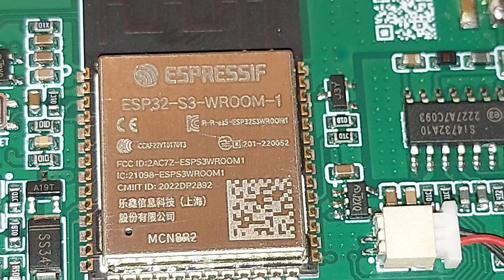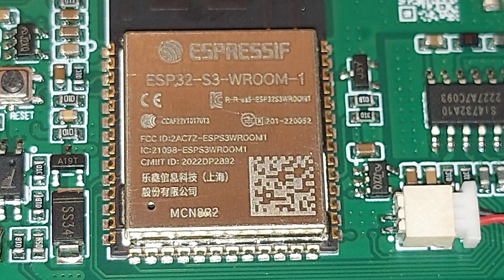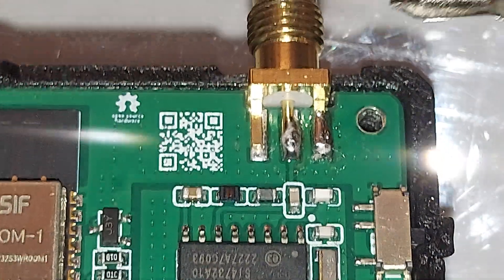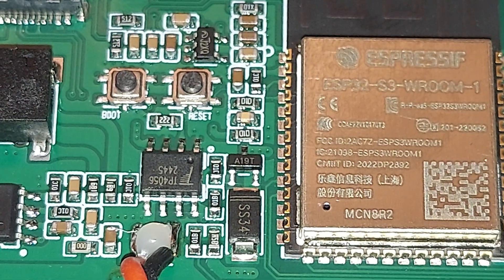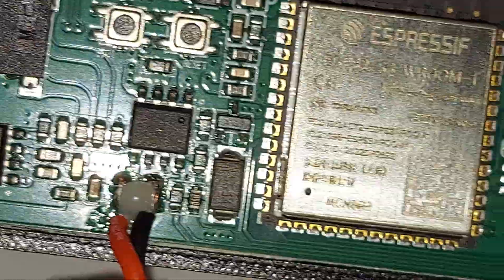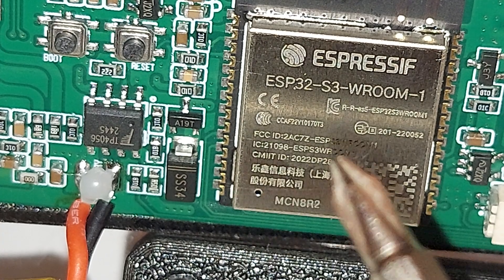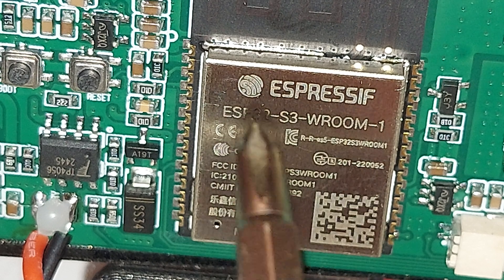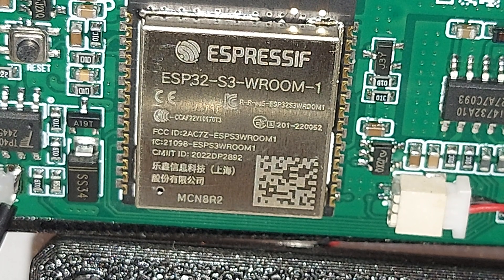Taking a look inside the Si4732 Mini Pocket Radio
SI4732 Shortwave Radio Receiver, Portable 0.5-108MHz Mini Radio with 1.9" IPS Screen, LSB USB AM FM Full Band Radio Receiver, 2025 New Pocket Size Radios from Amazon